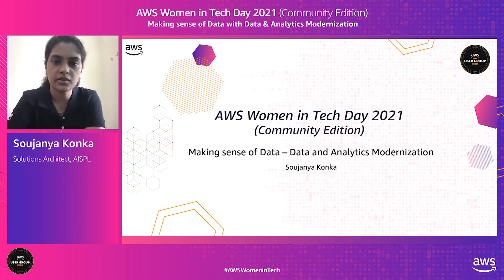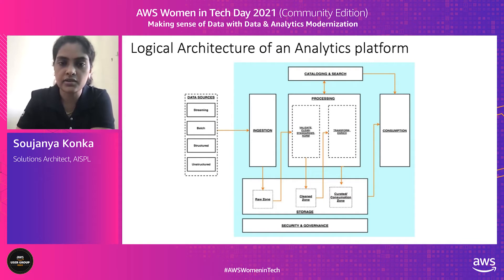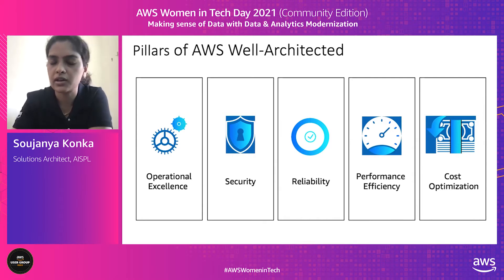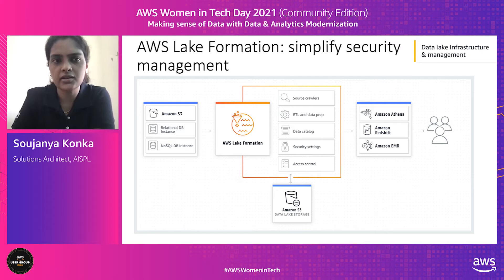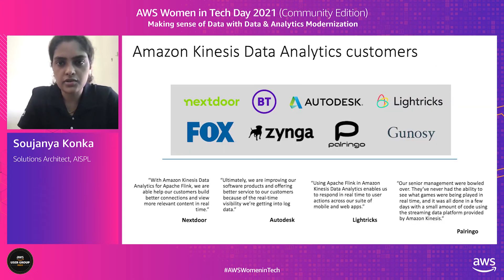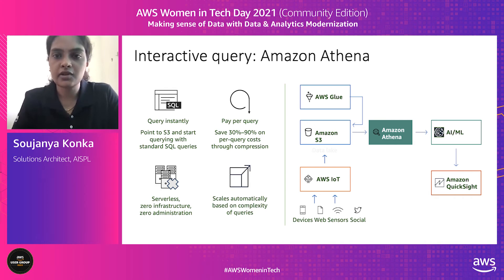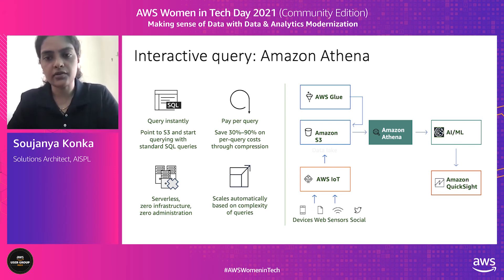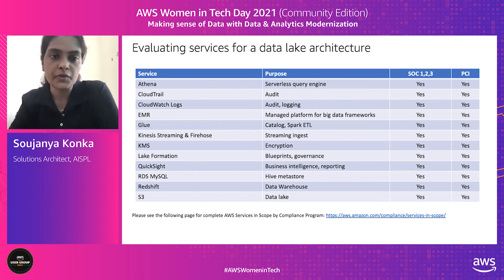Making sense of Data with Data & Analytics Modernization | By Soujanya Konka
AWS Women in Tech Day (Community Edition) is a conference aimed to inspire, educate and bring the women IT professionals together. This is one of the recorded session from the event.